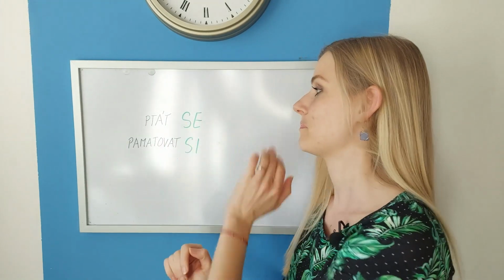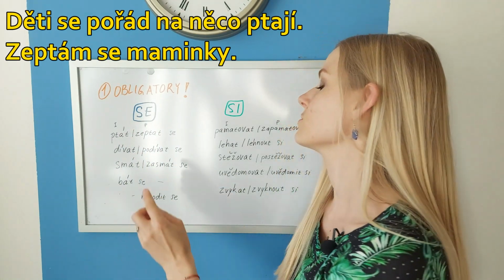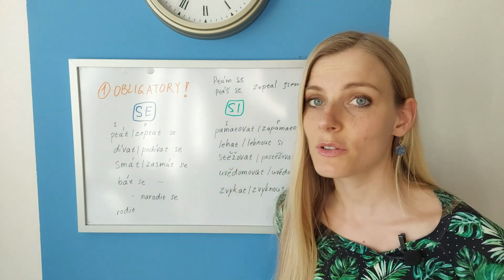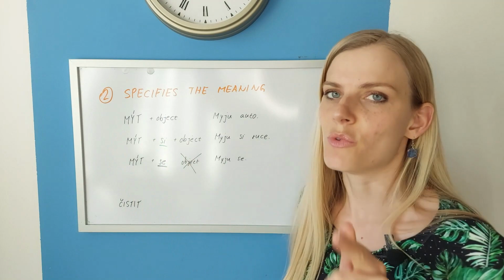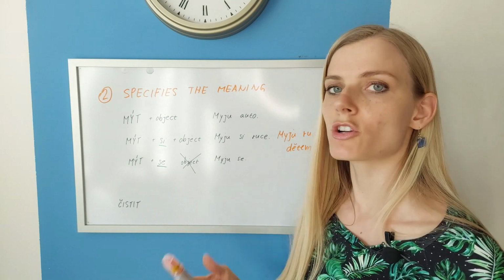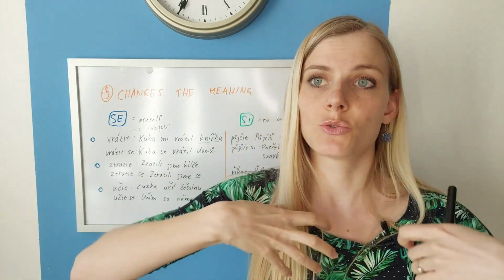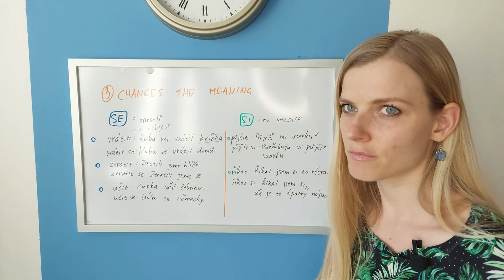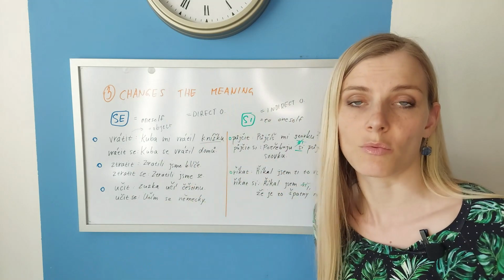Use of se & si in a Nutshell 🌰 Czech Reflexive Verbs Part 1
Many Czech learners struggle to understand the use of reflexive verbs - those verbs that contain "se" and "si". In this video, I am going to explain the different functions of se and si by dividing them into 6 categories, each with a few examples. There will be a second part of the video next Thursday.

Summary:
1️⃣ Obligatory SE/SI, certain verbs do not exist without SE/SI (e.g. ptát se, pamatovat si)
2️⃣ Adding SE/SI to a verb specifies the meaning (mýt + object x mýt se - NO object x mýt si + object)
3️⃣ Adding SE/SI to a verb changes the meaning (ztratit + object x ztratit se)
4️⃣ SE/SI for reciprocity (=each other) (znát se, vidět se)
5️⃣ SE for reflexive passive voice (Hledá se pes.)
6️⃣ Optional SI for personal emphasis (zpívat si)

0:00 Introduction
0:19 Announcement about my courses
0:44 Se & si
1:44 Category 1 - Obligatory SE/SI
6:39 Category 2 - SE/SI specifies the meaning
9:50 Category 3 - SE/SI changes the meaning